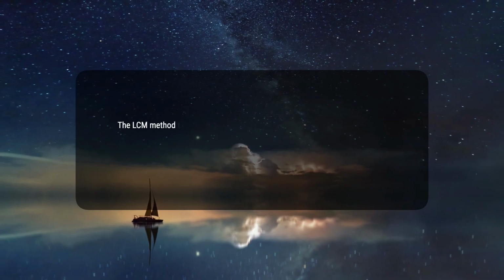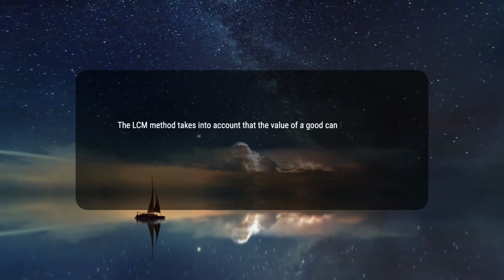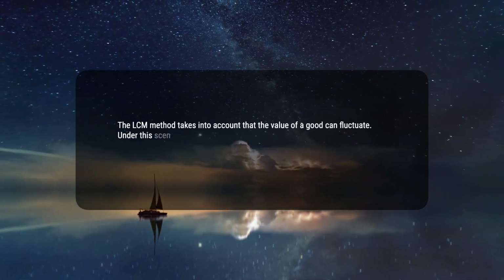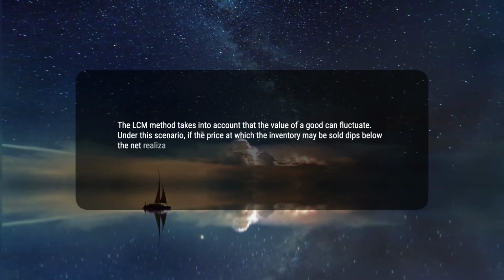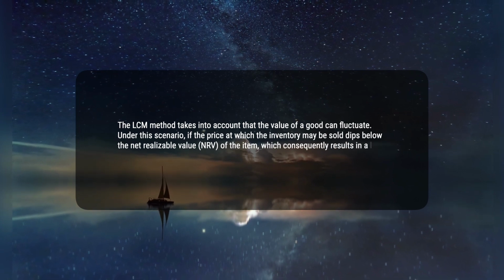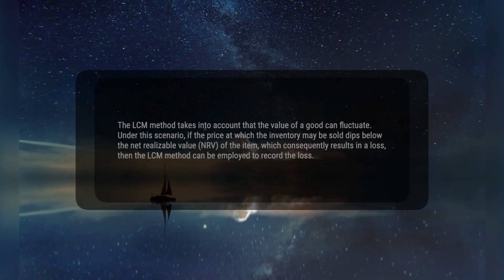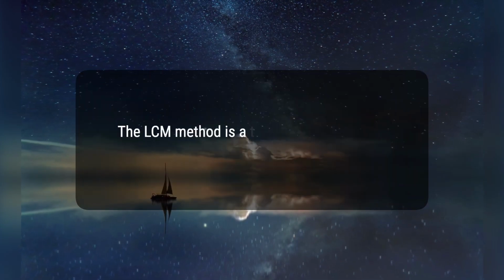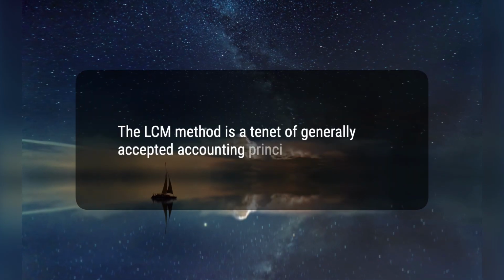Why Is the Lower of Cost or Market (LCM) Method Used?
The lower of cost or market (LCM) method is used to value a company’s inventory at either the historical cost or the market value. When the price at which the inventory can be sold falls below the net realizable value of an item, triggering a loss for the company, then the LCM method can be employed to record the loss. It is part of generally accepted accounting principles (GAAP) used in the United States and in international commerce. It traditionally applies to companies with obsolete products or products that lose value due to a dwindled current market price.